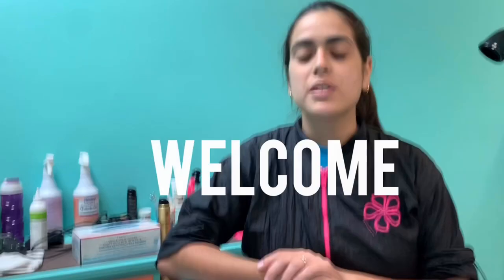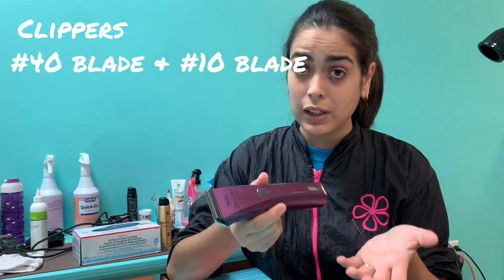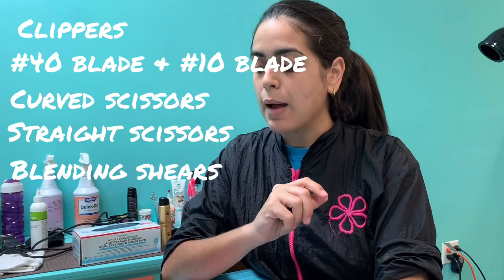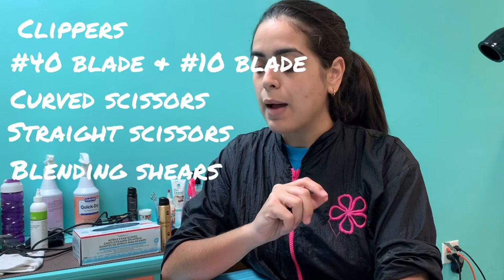🐶Grooming a Yorkshire terrier’s Face| DIY grooming a yorkie’s face 🐶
In this easy tutorial I’ll be showing you how to trim a Yorkshire terrier’s face. This is a simple but cute way to cut your dog’s face at hone too. For this you will need your 5 in 1 clipper or your regular clipper with you 10 and 40 blade, your curved scissors, straight scissors and blending shears, also a comb and brush. We use the 40 blade to clip the inner part of the tip of the ear and the 10 blade to clip the outer part.